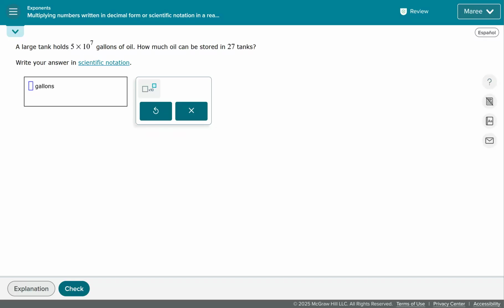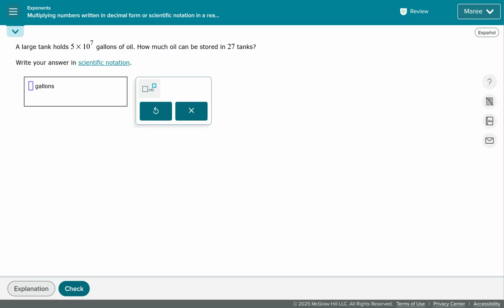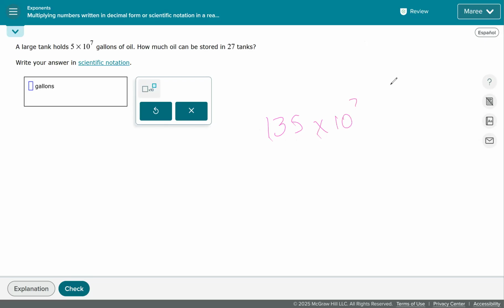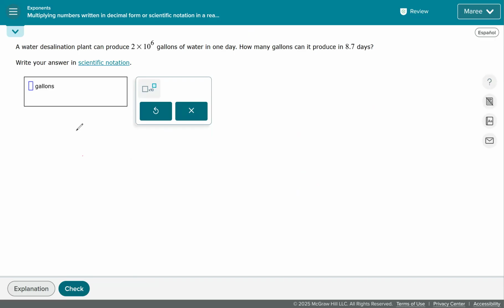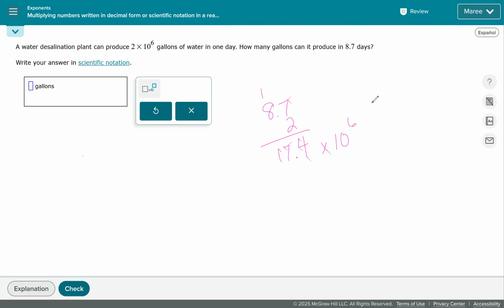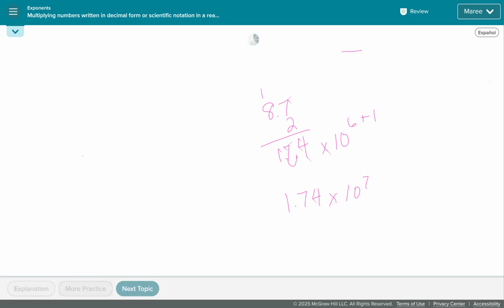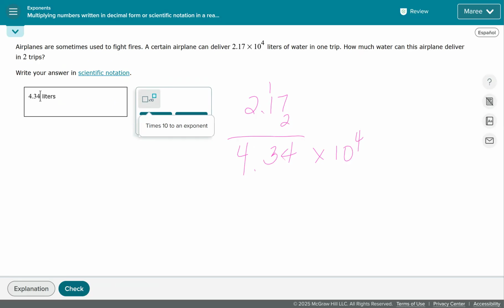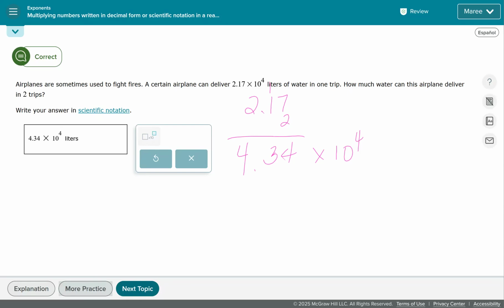Multiplying numbers written in decimal form or scientific notation in a real-world situation